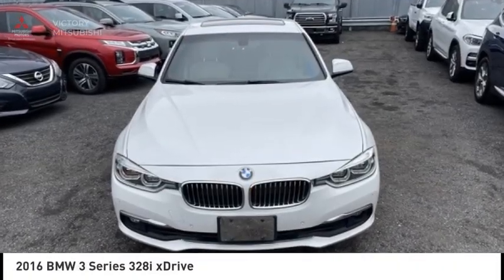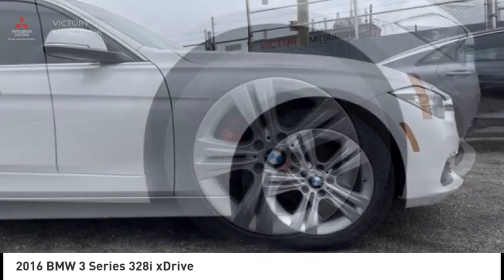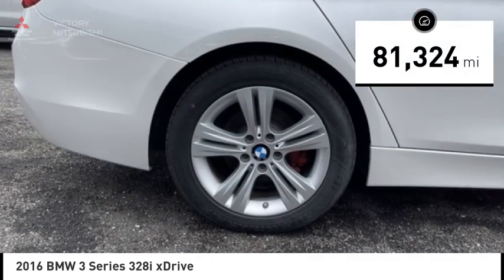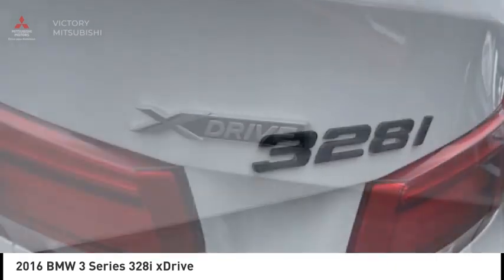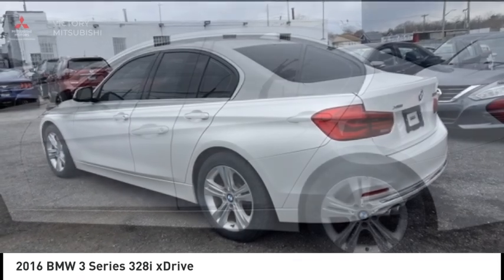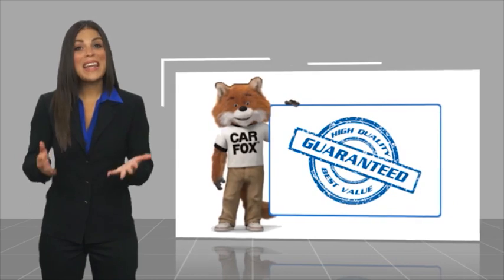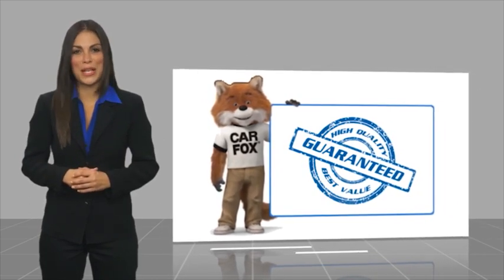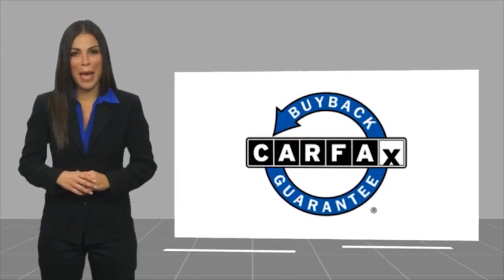2016 BMW 3 Series Bronx NY 21666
2016 BMW 3 Series 328i xDrive

Victory Mitsubishi
4070 Boston Road

Welcome to Victory Mitsubishi! We offer a combined inventory of 700 cars new and luxury used vehicles. All Used vehicles come with a quality assurance inspection, our New Vehicles have an unprecedented 10-year 100k mile warranty we also have vehicles car for any want or purpose. Come into test drive this car for any want or purpose. Come in to test drive this BMW 3 Series 328i xDrive today! Priced below KBB Fair Purchase Price! *, AWD.brbr2016 BMW 3 Series 328i xDrive White Metallic 4D Sedan Reviews:br  * Balances sharp handling with a ride quality that won't beat you up; engine choices that offer power, smoothness and fuel efficiency; upscale, spacious interior with logical and easy-to-use controls. Source: EdmundsbrSave yourself Time and Money - Fill out a credit application online at victorymitsubishi.com and get pre-APPROVED! Financing available for all types of credit with low monthly payment that will fit you budget. Down Payment low as $599. Same day delivery. View our entire inventory by visiting our virtual showroom at victorymitsubishi.com - Only 2 blocks away from Exit 13 off I-95 or Minutes from exit 7 on the Hutchinson Parkway. While we make every effort to ensure the data listed here is correct, there may be instances where the pricing, options or vehicle features may be listed incorrectly. Dealer cannot be held liable for data that is listed incorrectly. Visit Victory Mitsubishi online at victorymitsubishi.com to see more pictures of this vehicle or call us at today to schedule your test drive. please refer to dealers website for exact pricing and for any incentives that we may apply! Our address is 4070 Boston Road, Bronx, NY 10475.br*